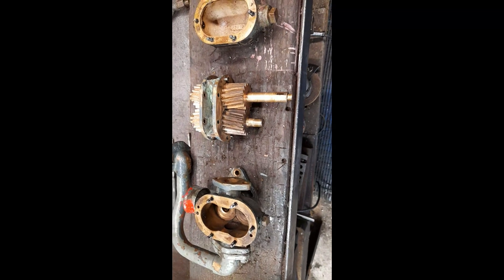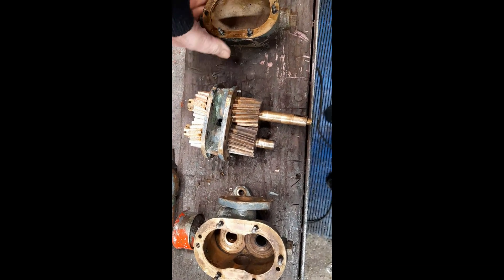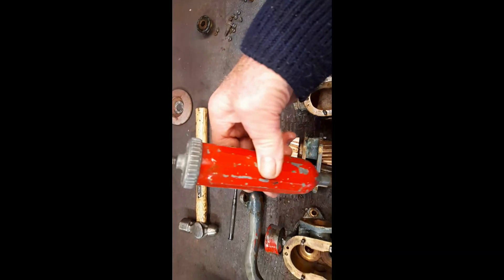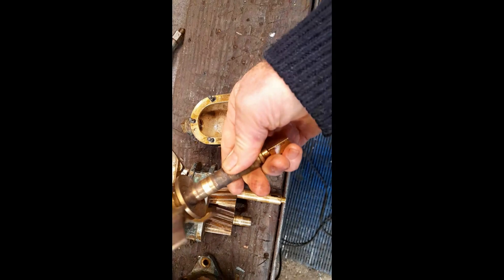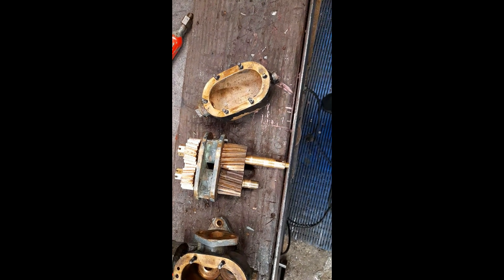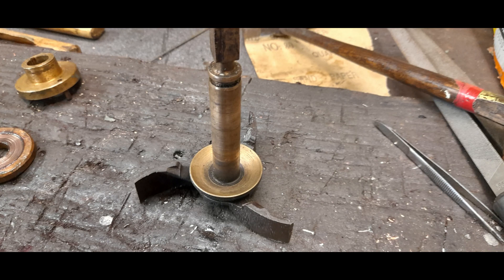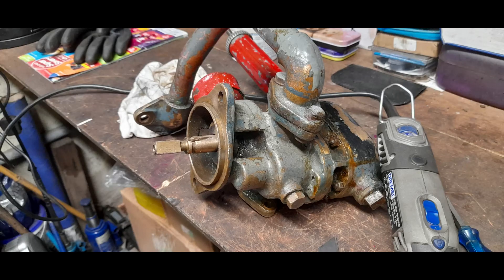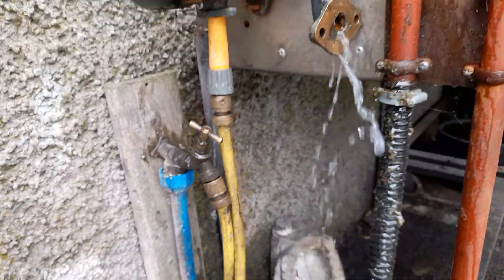Gardner Engines: Strange Water Pump Part 2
Gardner Engines: We Dismantle the Pump and Repair the Broken Shaft